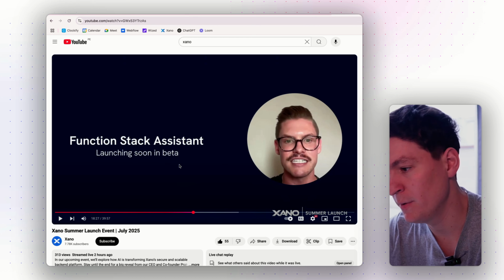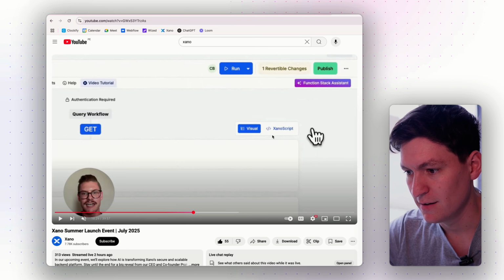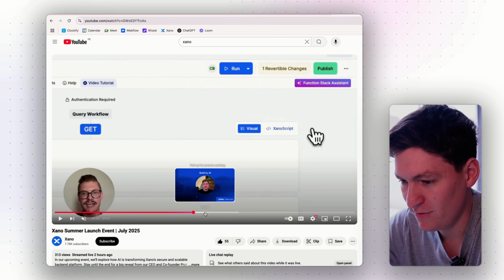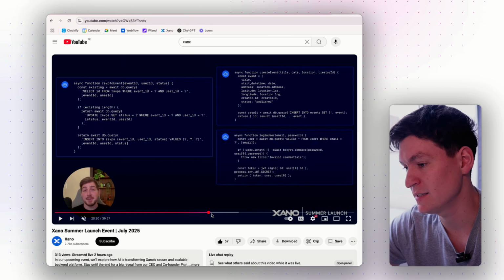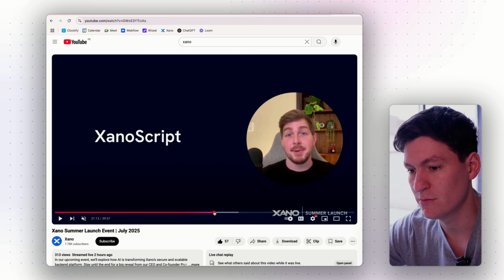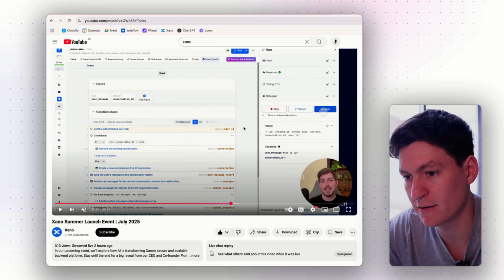Xano Updates July 1st 2025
Check the official live stream from the Xano channel with all the details about each update.

 / jamesabadf